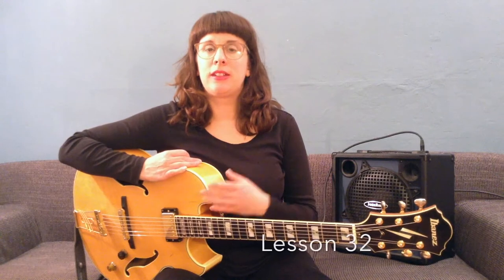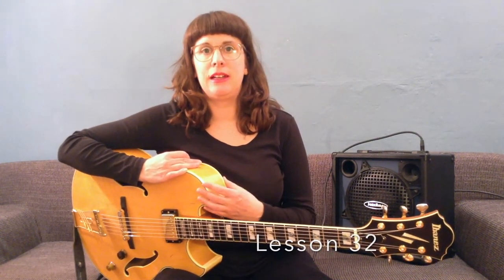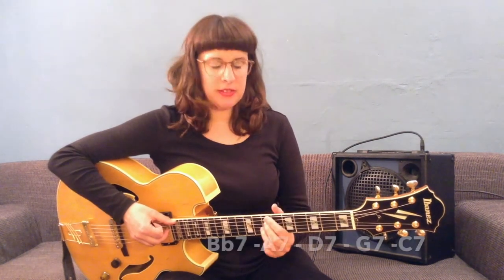"Straight, no Chaser" (3) Wes Montgomery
NEW shop! transcriptions, chord melody arrangements and much more...!
Join me in my journey to the originaltempo of Wes Montgomerys Solo.I´ll play the solo 10 bpm faster every week until I reach the tempo of halfnotes 120 bpm. I´ll talk about chromatically descending II – V´s, the hidden circle of fifth and some ideas on harmonizing melodys.
Plus I´ll have a closer look on the harmonic and melodic material Wes is using in his solo.What is he playing and how can I use it in my own improvisations.

You´ll find an overview of all lessons at my website, including free downloads and much more.